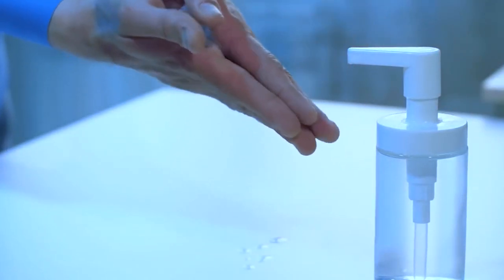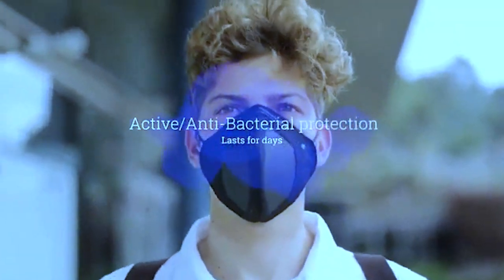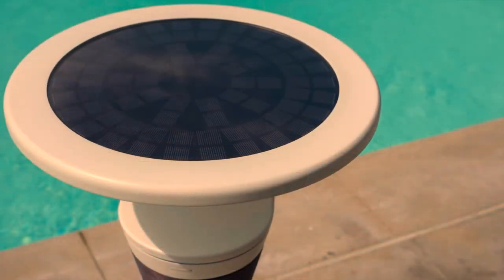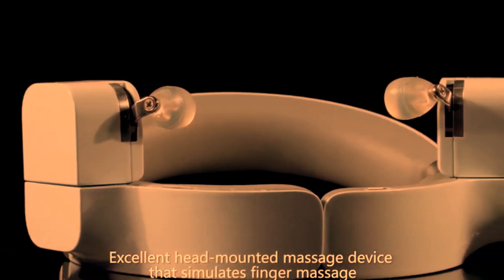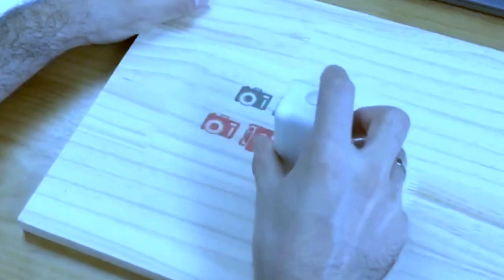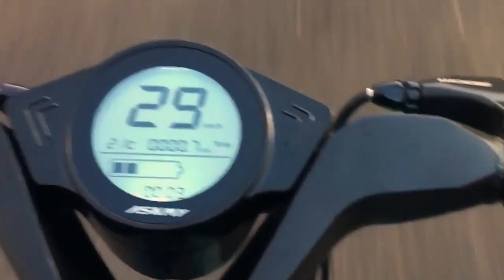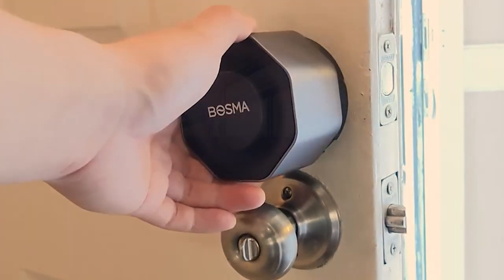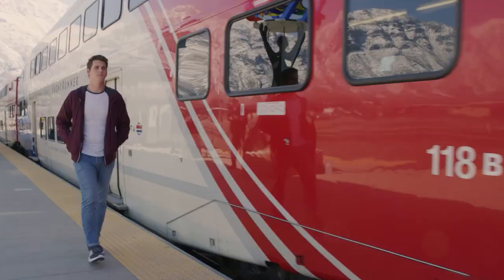8 NEW TECH GADGETS AND INVENTIONS 2020 YOU MUST HAVE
8 NEW TECH GADGETS AND INVENTIONS 2020  YOU MUST HAVE

8 UNIQUE BIKES THAT ACTUALLY EXIST

8 NEW TECH GADGETS AND INVENTIONS 2020 | YOU SHOULD HAVE ►1

Cool NEW Tech Gadgets I Use! (2020)

25+ NEW TECH GADGETS THAT PROVE THE FUTURE IS ALREADY HERE

Cool New Tech at CES 2020 / Part 1

Airz:

Because of the CoronaVirus, it has become so risky to go outside.  To keep ourselves safe from any viruses, bacteria and harmful air contaminants, we need to use masks.  Airz is a prodigious invention of 2020. It is a reusable mask that comes with a proprietary filter technology. This mask is designed with a built-in fan, which allows you to breathe air only after it goes through five layers of protective filters. Not only you will inhale clean air but also you will avoid sweat and fog inside this mask. Weight of Airz is only 97g which includes a silicone pad and ergonomic design.

Suntable:

We all use tables to enhance the beauty of our room. Today we will show you a different kind of table which is so amazing. Sun table is a new invention of 2020 that allows you the freedom to charge, chill and play your music anywhere you want. Though it looks like an ordinary side table but it has some great features such as built-in lithium battery powering a beautiful JBL sound system, a powerful bluetooth speaker and a built-in wireless charger for all of your devices. This table is so eco-friendly as it is charged by the sunrays and because of this you never need to worry about charging it being plugged into an outlet. Apart from that, there is a shaded shelf to store your devices which will ensure that your devices do not become overheated from the sun's hot rays. As this table is splash proof which means you can keep this table near a pool and enjoy music too. As the weight of this table is just 25 pounds, you can carry this to anywhere you want.

Lerou Massager:

If you are an insomniac, have migraine problems and become stressed for the work pressure then Leruo has just the perfect solution for you. It is a robotic head massager that has been designed to give you the feeling of finger like simulations which increase relaxation during a head massage. This head massage invokes a calm feel, so you can get a sound sleep. Fingertip-like robotic movements can simulate the outer corners of your eye which can give you the feel of human touch. This device enhances blood flow to your brain that makes you feel comfortable and immediately puts you to sleep. You can use it any time as it is  portable.

PrintPods:

In our daily life we need to print our assignments, papers, files and so many things. To make your life easier and trouble free PrintPods is a must have item. It is a handheld printer which can be used on any surface such as skin, wood, stone, glass and anywhere you want. There are three types of different ink used here and you can choose whatever you prefer. Using invisible ink, you can print a secret message for your loved ones. To see that secret message you just need UV light.

X1 Bike is a pollution free folding electric bike. This gives you unrivaled flexibility and unlimited usage possibilities. It has the most advanced technology built-in as standard equipment, including GPS tracking. Top of the range models can last up to 37 miles of range on a single charge.

 Bosma Aegis:

When it comes to the security of your property, you should be very cautious. One best way to strengthen the security of your home or office is by installing a smart lock. Bosma Aegis is such a smart lock that has a ton of valuable features. You can easily install this smart door lock using a screwdriver within 5 minutes.

V-Tex Shoes:

The V-Tex shoes are the best that you'll never want to take off because they have the capabilities of rain boots and comfort of your most relaxing sandals. You can use this shoe in all seasons. It is also vegan friendly. By wearing this shoe, you can jump in the water, walk in the snow and sand.

Soleman:

Soleman is a unique   which is equipped with multiple solar panels both on the outside and inside. In this notepad you will get a wireless power bank, global Wi-Fi hotspot, fully eco-friendly paper and high end fabric. You can carry all your favorite devices. There are even slots for storing your credit cards. This notepad will be charged up to 3800 mAh in just 1 hour of solar light.

Dusk- Dusk is the #1 tech channel to see tech trends, tech deals, and more exciting emerging technology that changes our world today! You can see the smart tech in the world and learn all about new tech gadgets coming in the future.